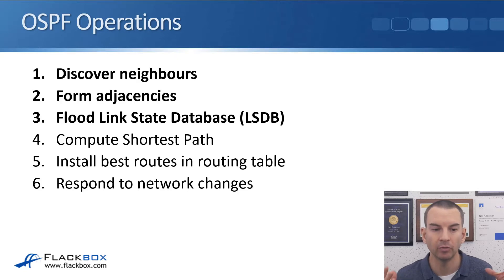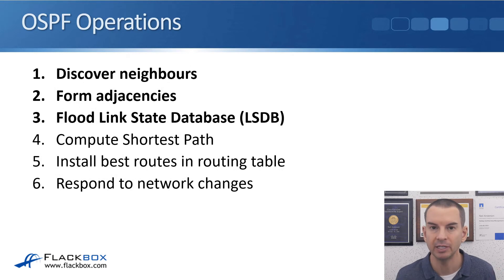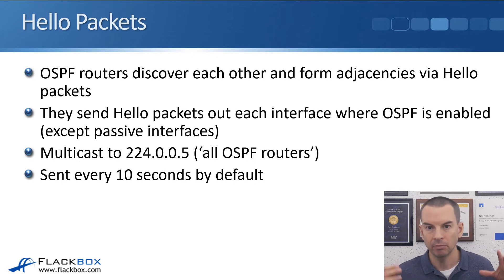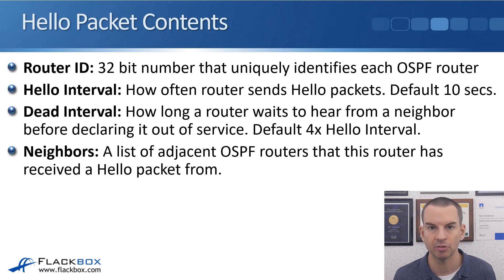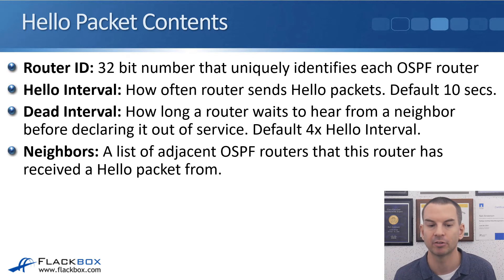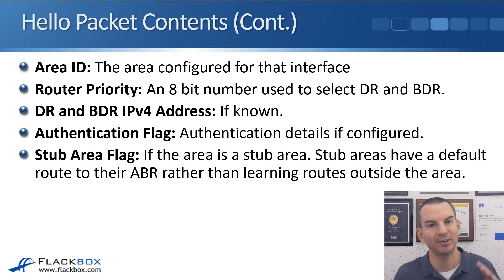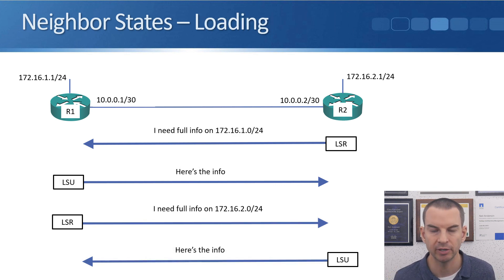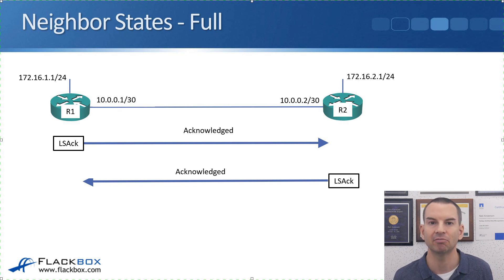Free CCNA 200-301 Course 20-10: OSPF Adjacencies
I explain OSPF Adjacencies in this video.

Thanks!
Neil